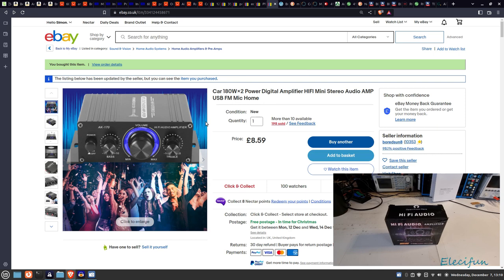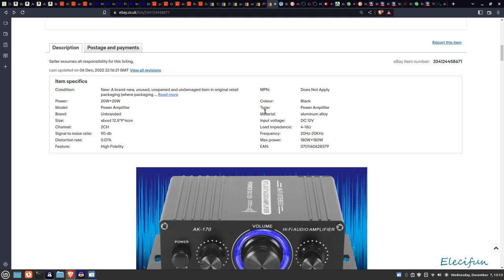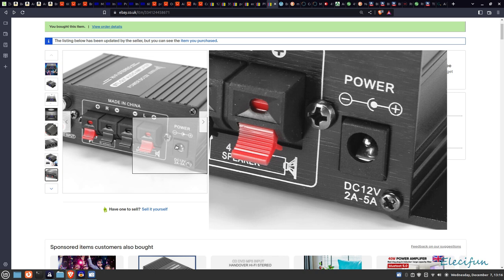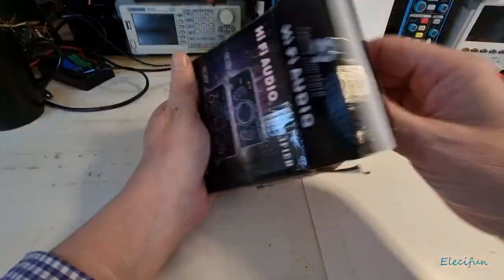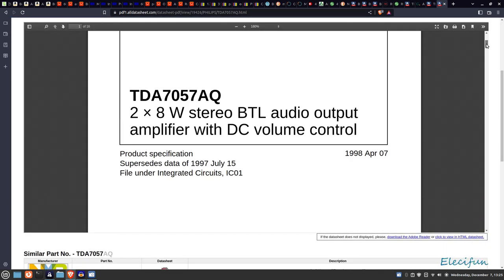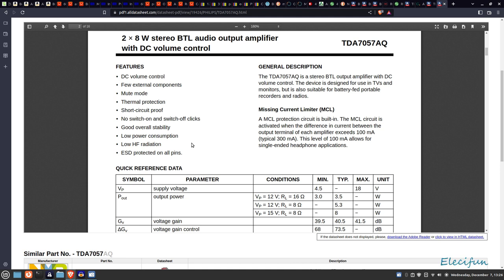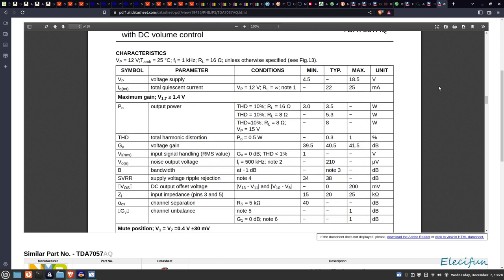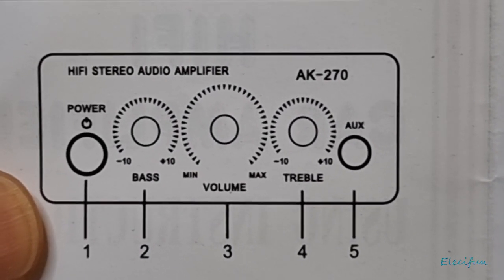360 Watt BTL Hi Fi Amplifier 0.01% Distortion eBay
Quality eBay must have bargain 180 watt x 180 watt Bridge Tied Load Hi Fi amplifier.

At least that is what the seller on eBay wants you to believe